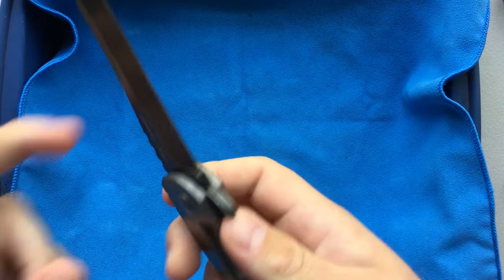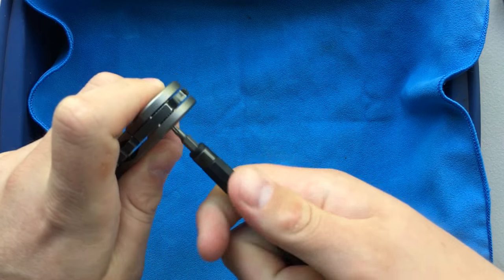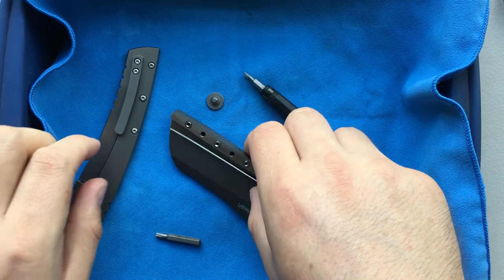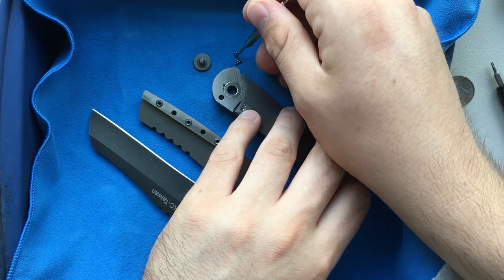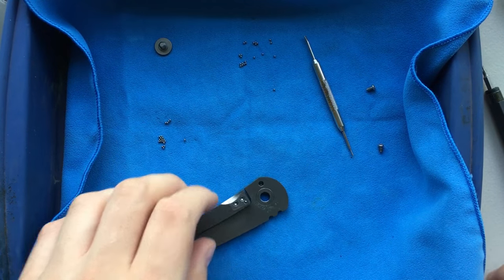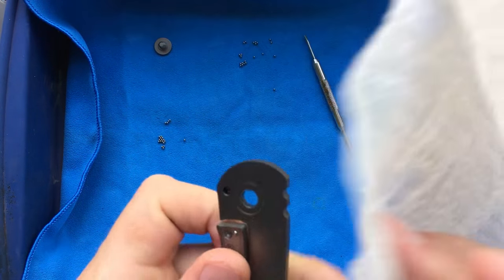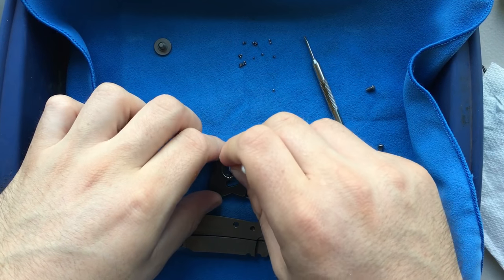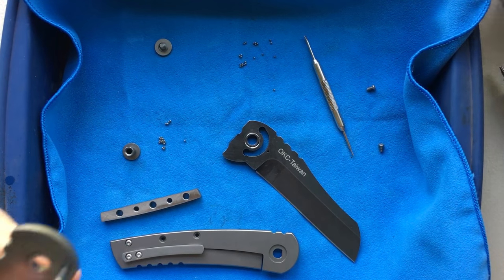How to disassemble and maintain an Ontario Carter Prime Pocketknife with IKBS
Today, I'll show you how to take care of the Carter Prime, an inexpensive knife with a very impressive action.